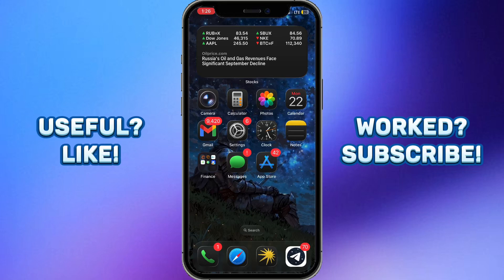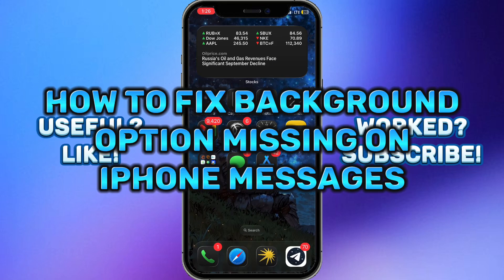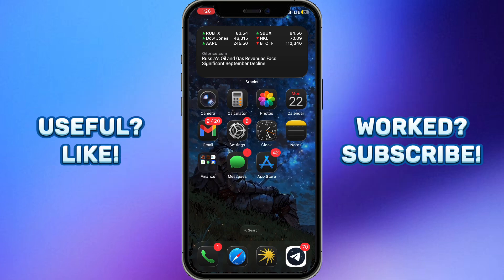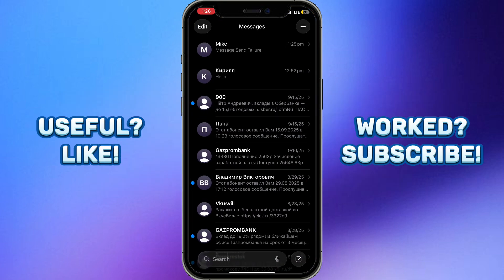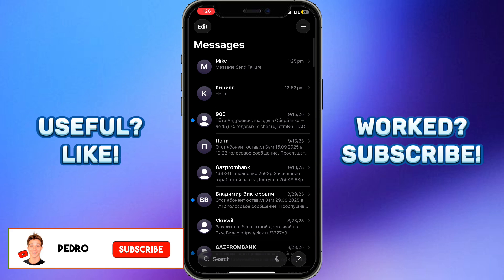How To Fix Background Option Missing on iPhone Messages iOS 26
In this video, I'll show you how to fix the missing background option in your iPhone Messages app. If you've noticed that the option to customize your message background has disappeared, don't worry! I'll guide you through simple troubleshooting steps to restore it. Whether it's a software glitch or a settings issue, you'll be back to personalizing your chats in no time. Tune in for helpful tips and tricks to enhance your messaging experience!